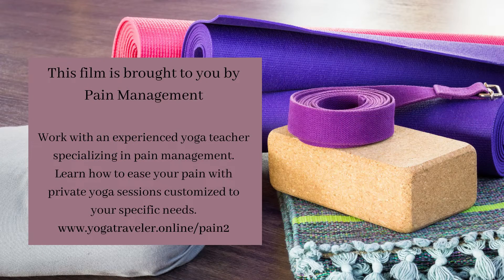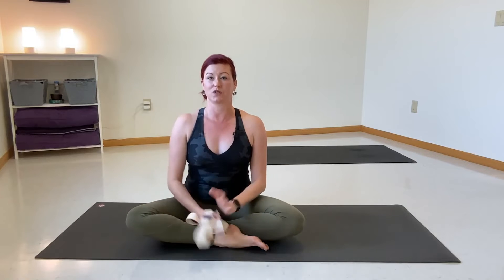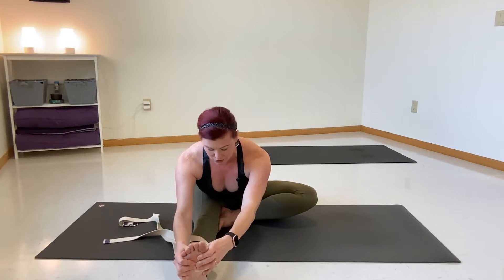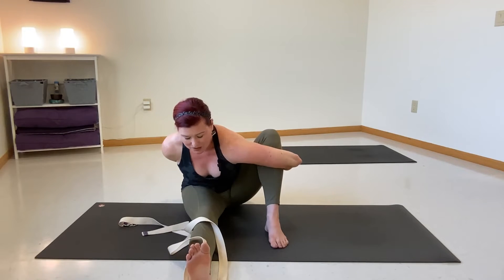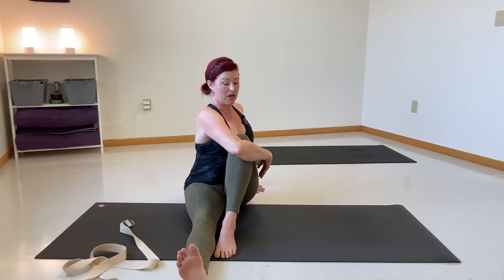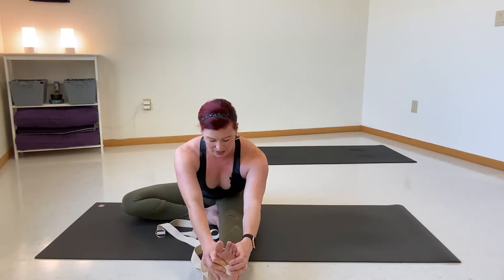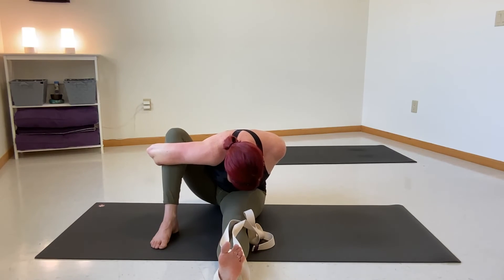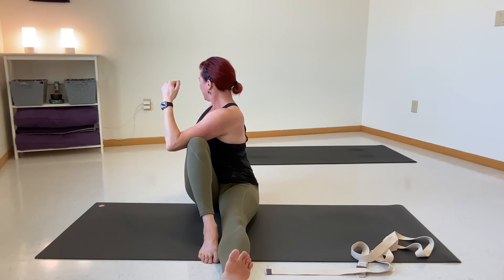How to Ease Lower Back Pain Quickly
This video will demonstrate yoga poses that bend the back in three ways- lengthen, round, and twist.  Moving the back in all directions will provide ease of pain and greater mobility.  Grab a yoga strap and try this sequence.  For more back stretching yoga poses, get '10 Ways to Ease Hip and Back Pain.'